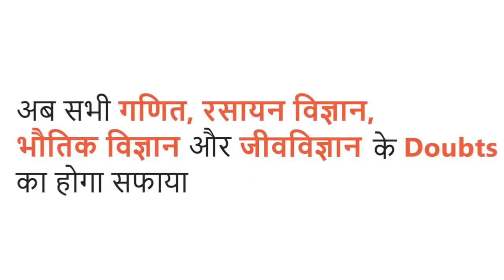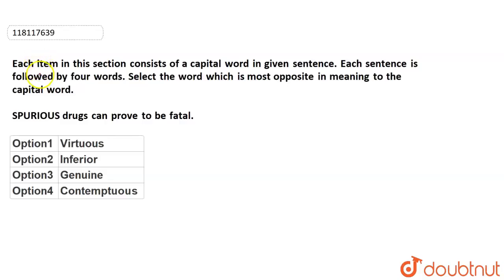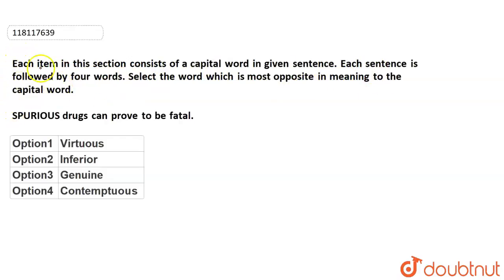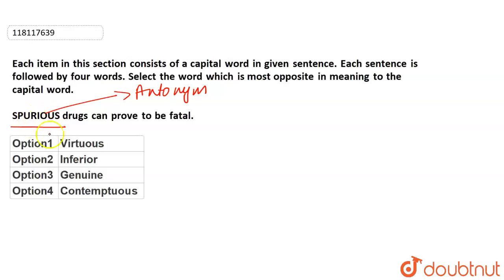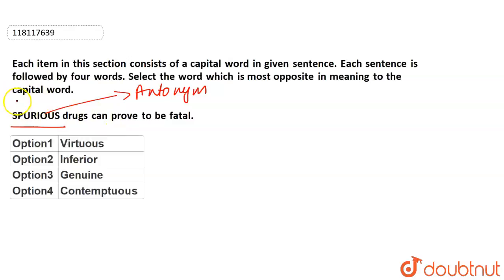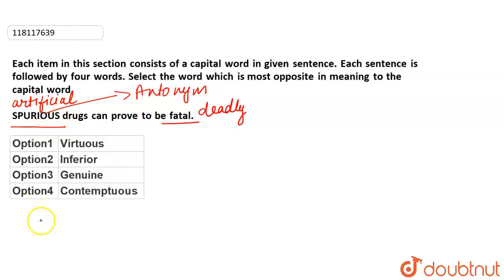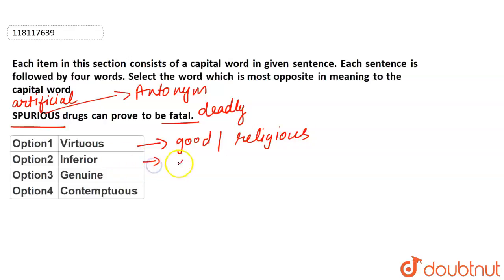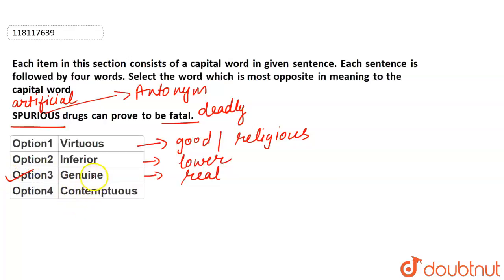Each item in this section consists of a capital word in given sentence. Each sentence is followe...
Each item in this section consists of a capital word in given sentence. Each sentence is followed by four words. Select the word which is most opposite in meaning to the capital word. SPURIOUS drugs can prove to be fatal.
Class: 12
Subject: ENGLISH
Chapter: ANTONYMS
Board:NDA

👉 Have Any Query? Ask Us.